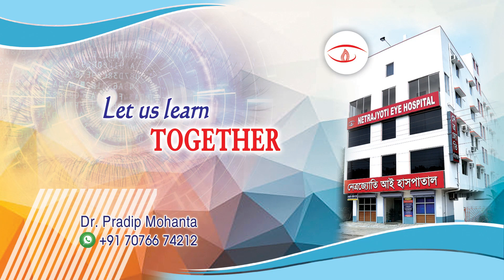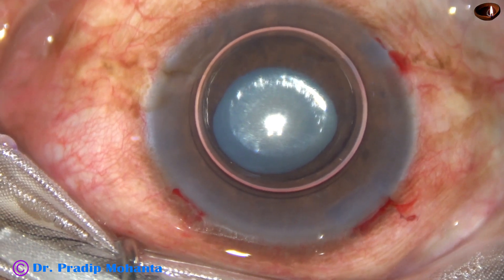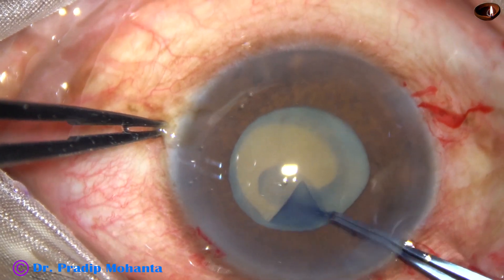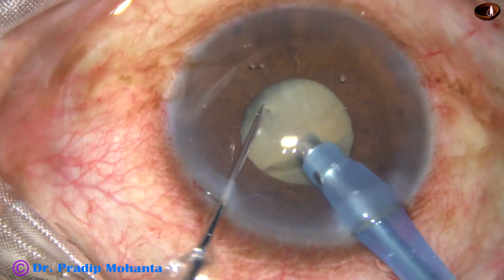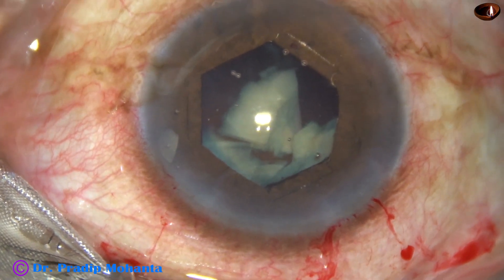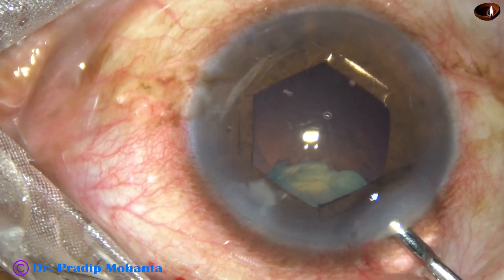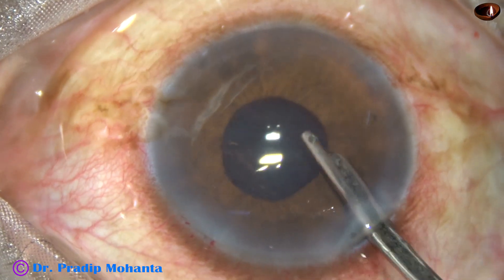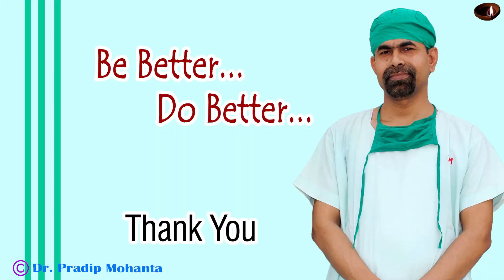Managing a Hypermature Morgagnian cataract with intraoperative miosis: Pradip Mohanta, 8th May, 2020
Dear Colleagues,
Let it be known to you that:
Sincerely yours,
 Pradip Mohanta,